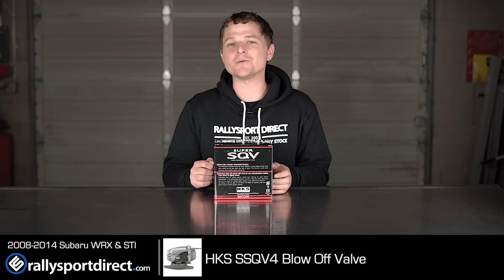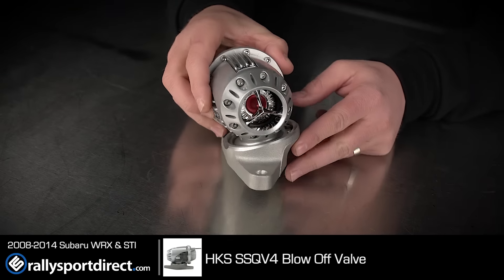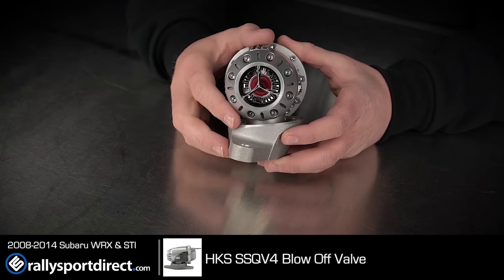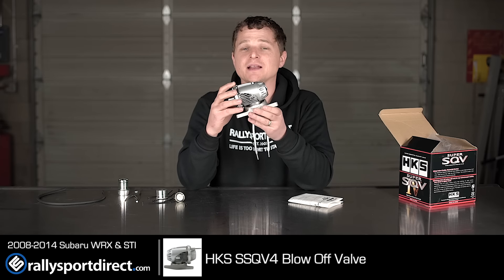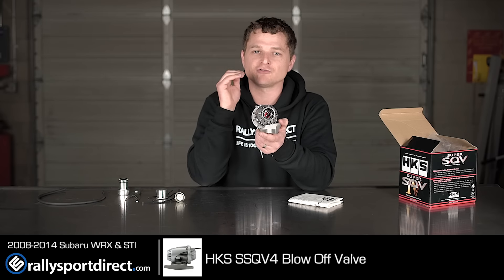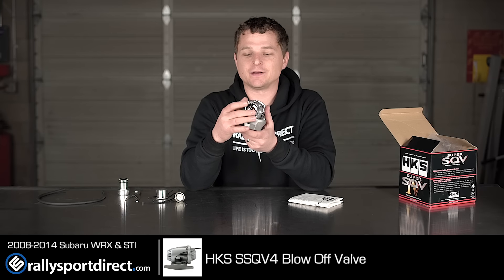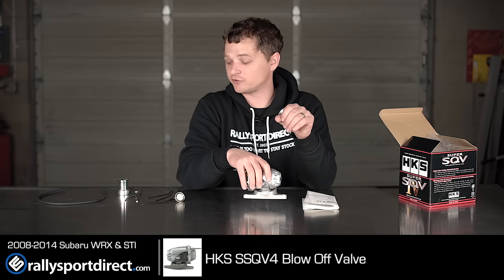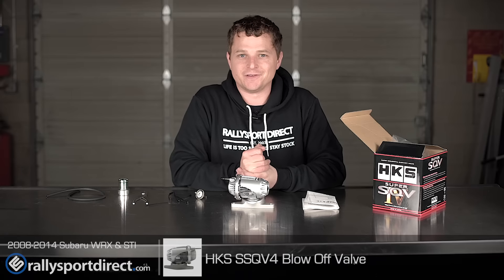HKS Super SGV4 Blow Off Valve - What's In The Box?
The HKS Sequential Blow Off Valve has been one of the favorite modifications among sport compact drivers for more than 20 years. From its unique chirping sound, to the ability to out-perform OEM units makes this a blow off valve one can depend on. The latest HKS Super SQV4 Blow Off Valve employs the same design qualities as the original which involves a pull-type sequential valve structure with a differential pressure control system. This design allows for stable operating ranges from low, to high boost pressures.

Additionally, this particular SQV4 will come with an OEM-like mounting flange to allow users to have a ready installation.